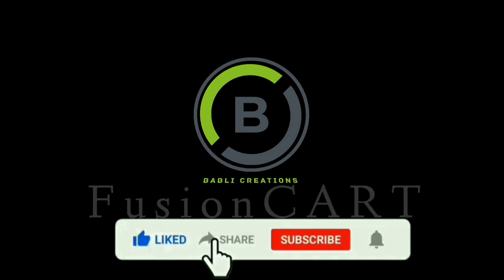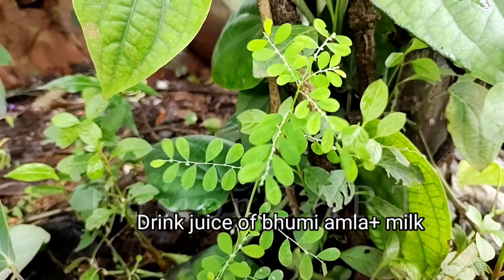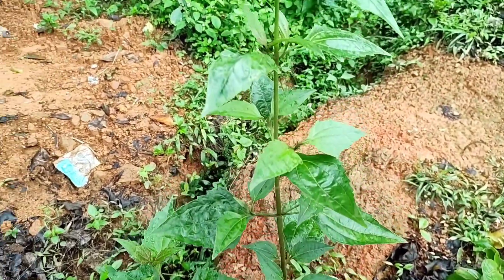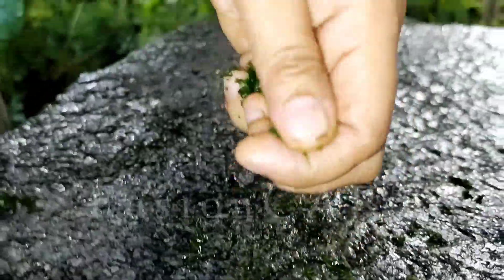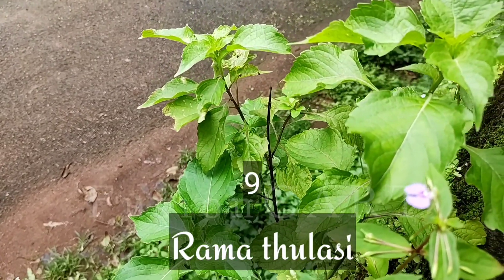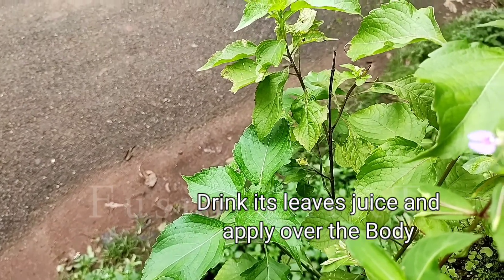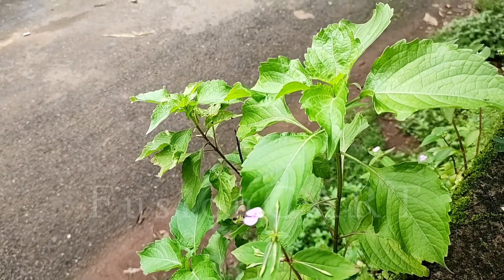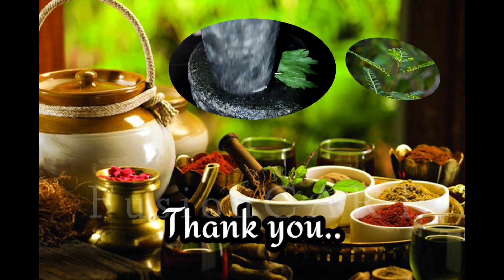Best Home Remedies|| Ancients cure-2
Home remedies:

6)Bhumi Amla

7) Siam weeds leaves

8)Laxmitharu

9)Ramathulasi

10)Krishna Thulasi

These are only for 1st aid treatment for several deceases. If you suffering from sever health problems don't try this only. please consult the doctor.
rama thulasi# laxmi tharu,bhumi amla#, siam weeds leaves#, krishna tulasi,# ancient Cure, home remedies#, natural medicine,# natural home remedy#, FusionCART#, ayurvedic,# ayurved, self treatment,# mane maddu#, halli maddu